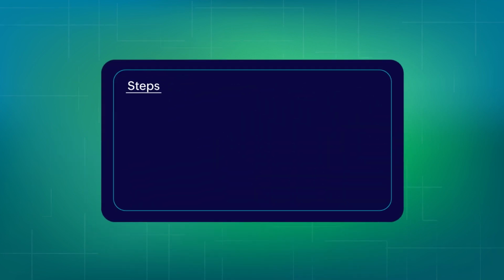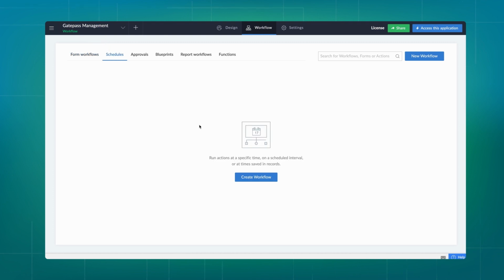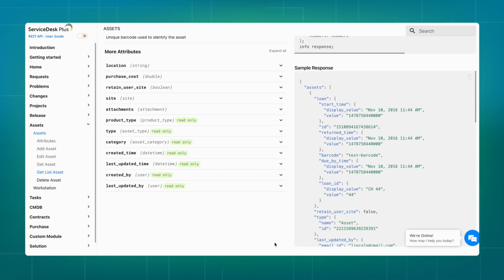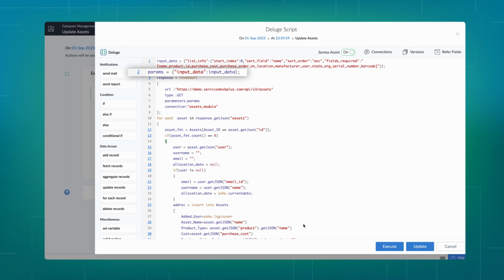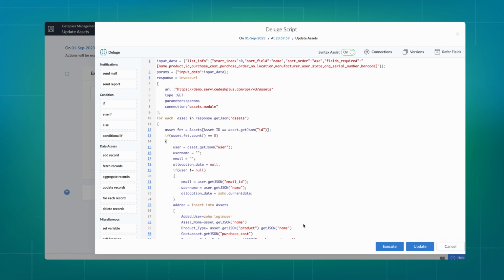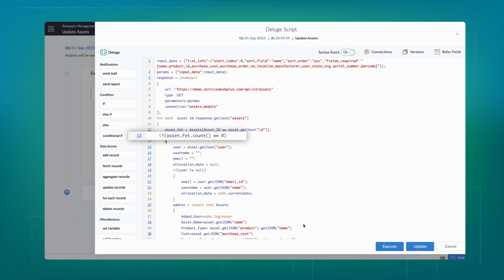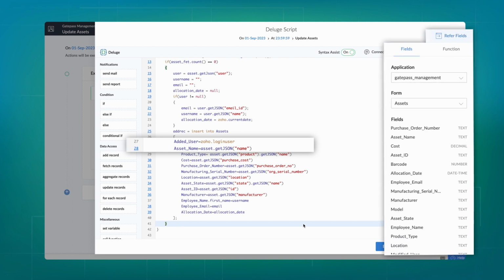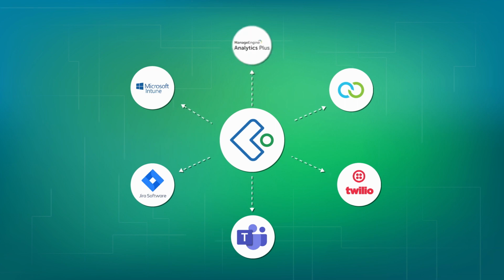7. Integrations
Learn how to integrate your AppCreator applications with third party services and exchange data between the applications. In this video, you'll see how to update assets periodically in the Gatepass Management application by integrating it with the Assets module of Manage Engine ServiceDeskPlus.